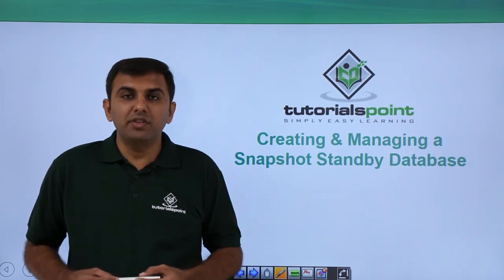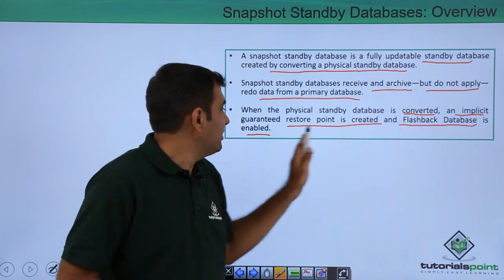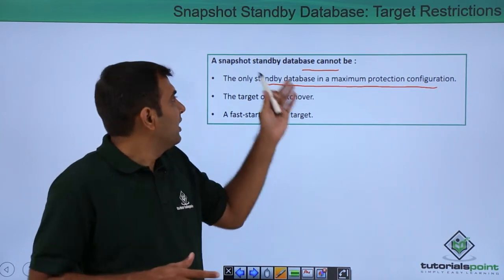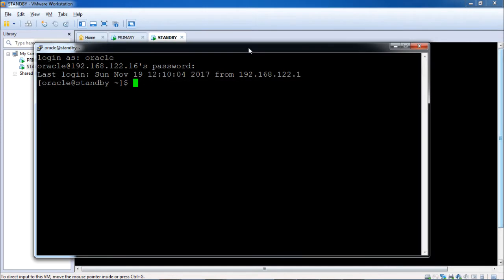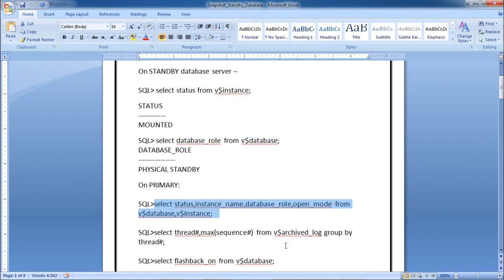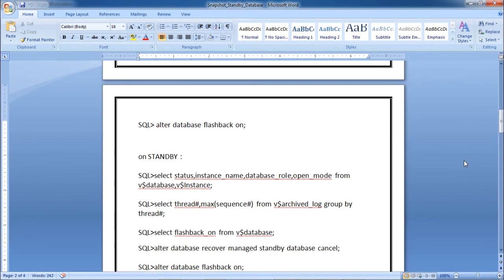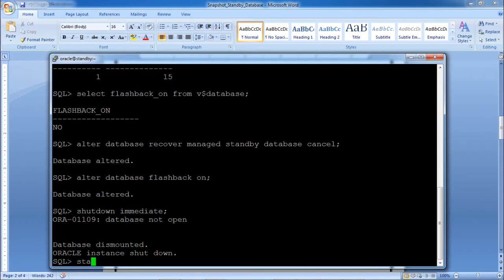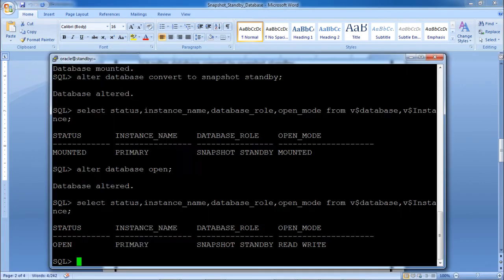Data Guard - Creating & Managing a Snapshot Standby Database